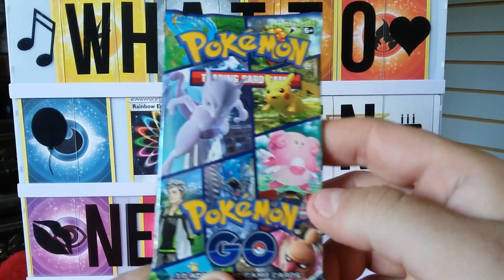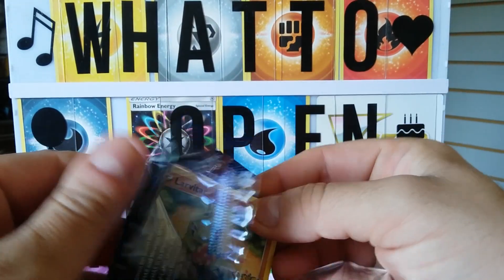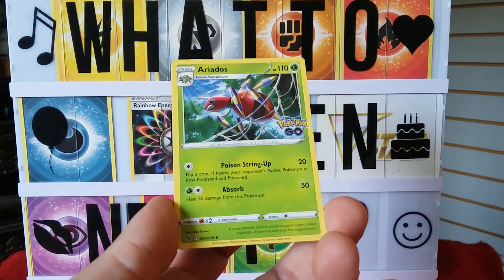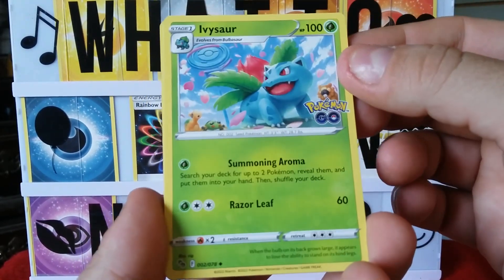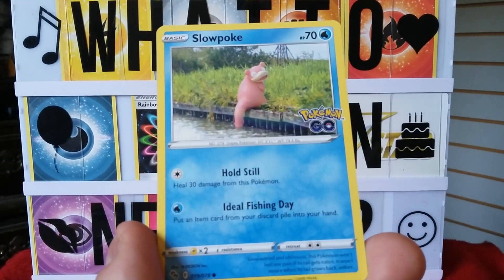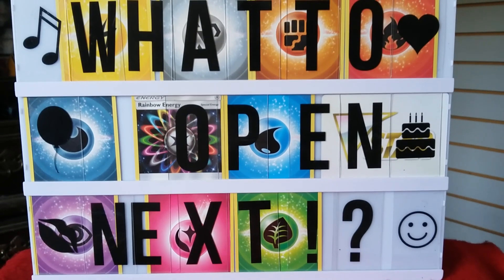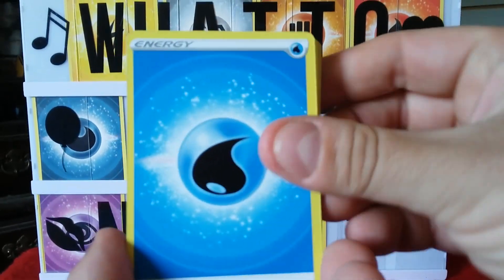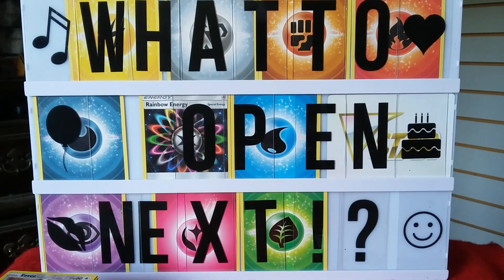What To Open Next!? Pokemon Go Booster Pack Opening Let's Pull Something Awesome Alright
- I'm Going To Card Party June 9th - 11th 2023 Anaheim Marriott California!
-Come Meet Me, And Many Other Awesome Creators On You Tube!

If you would like to donate to help out the channel, check out this

It's Awesome When You Come By And Hang Out! I'm Open To Suggestions, And Recommendations!

Live Streams Are Coming Soon, Still Need Electronic Items, An Organized Spot, And Figuring Out How To Connect Everything! I Appreciate All Your Love, Support, And Positive Energy! Thank You All So Much!